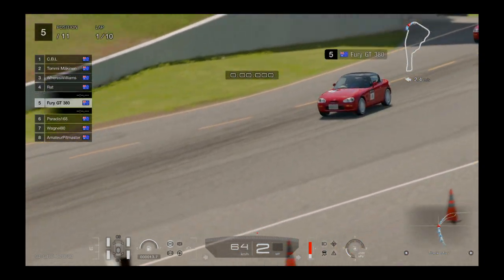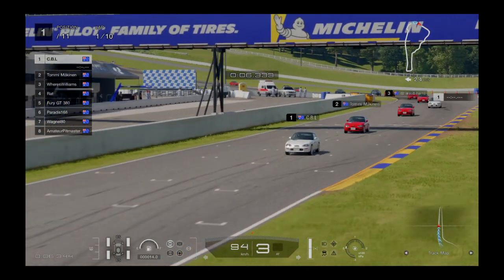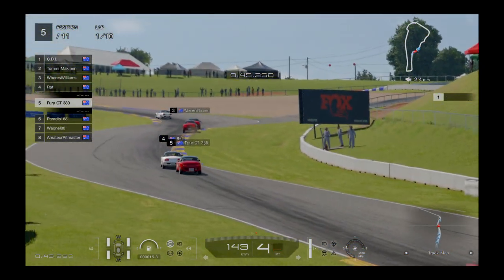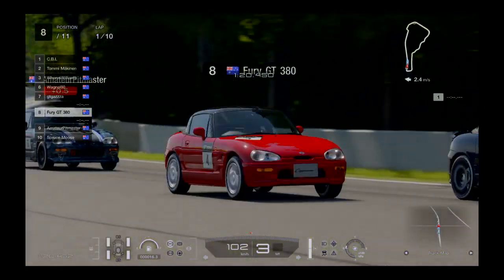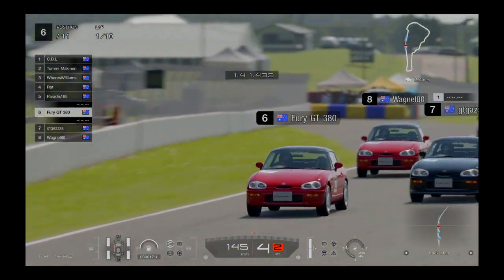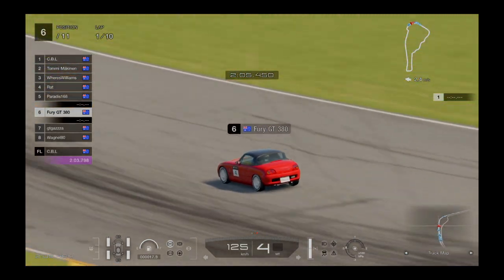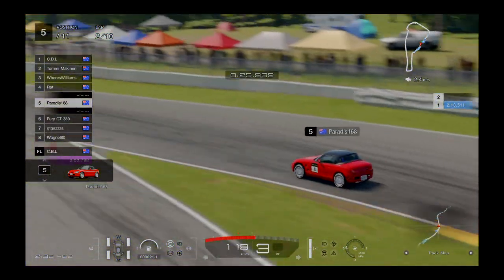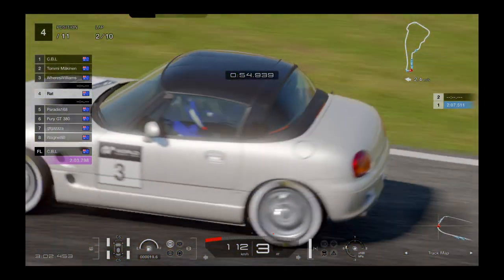GT7 - Nations Cup Round 2 Highlights